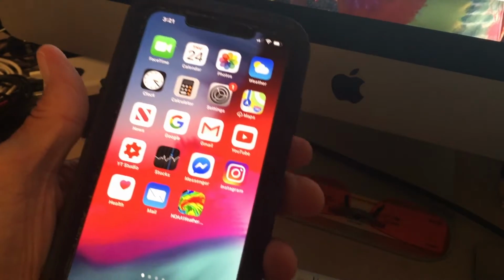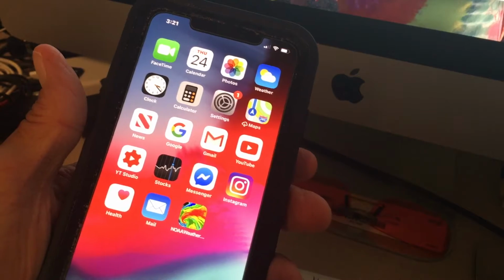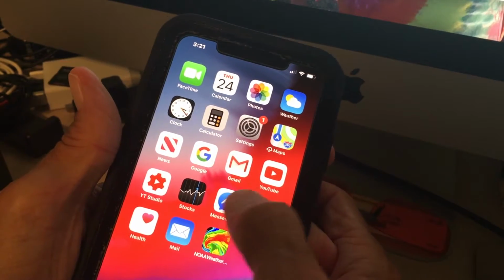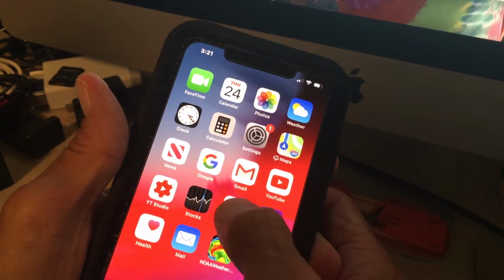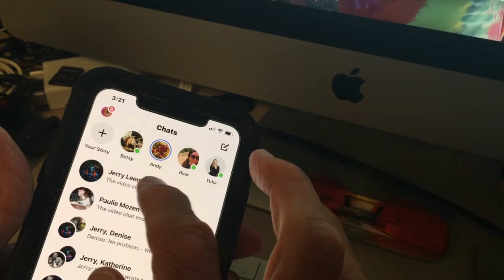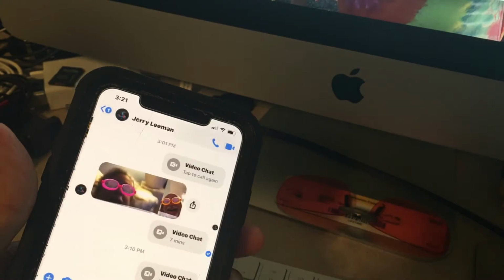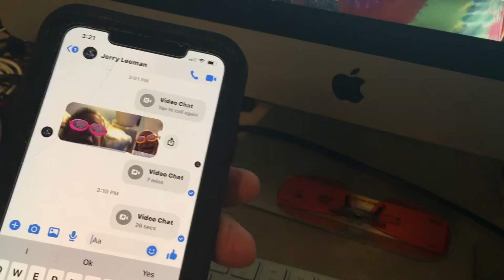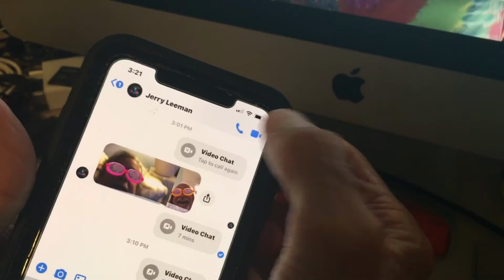How to make a video call on facebook messenger on iPhone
How to make a video call on facebook messenger